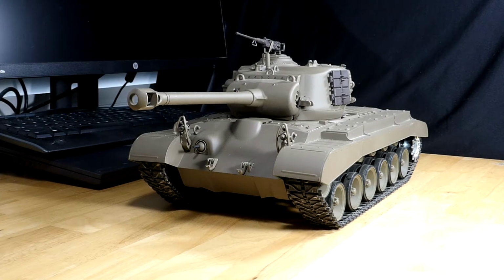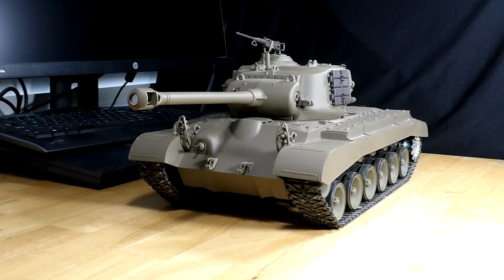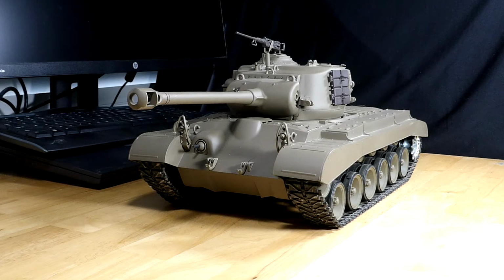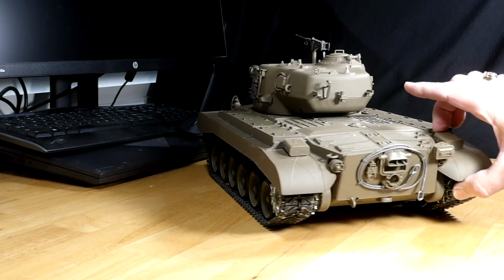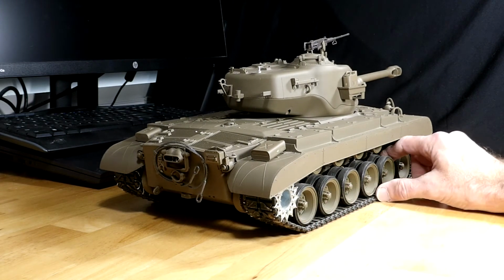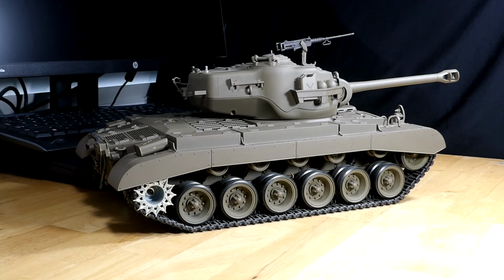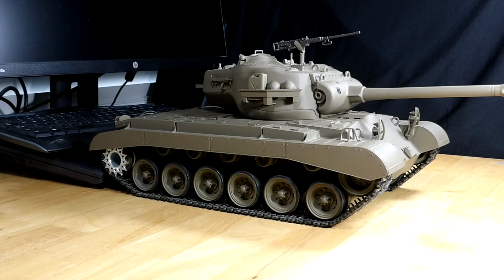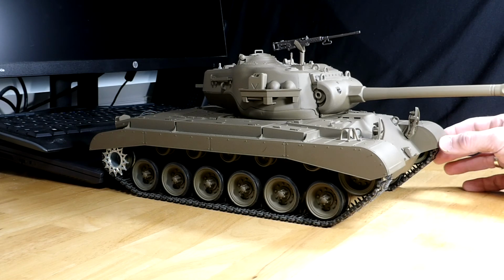1/16 M 26 PERSHING BY HENGLONG